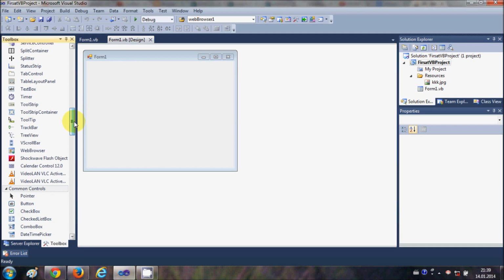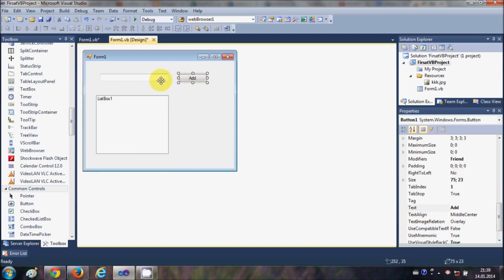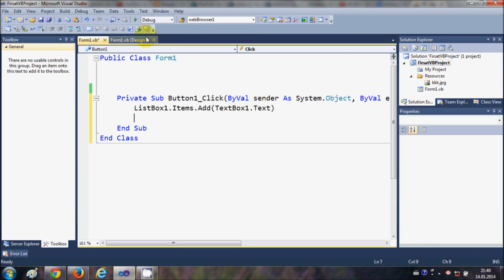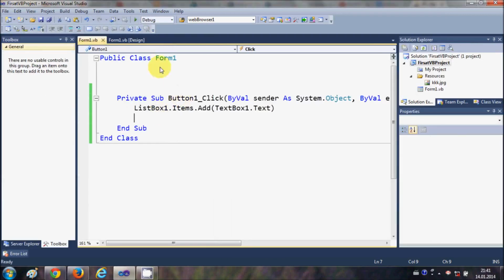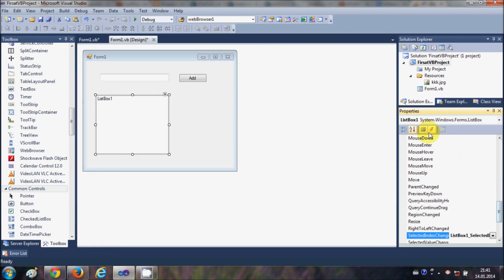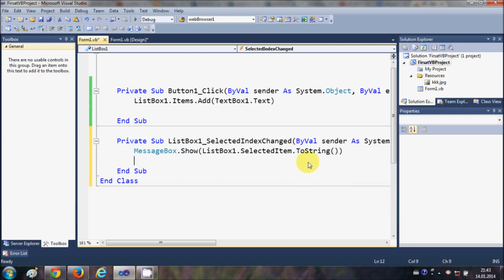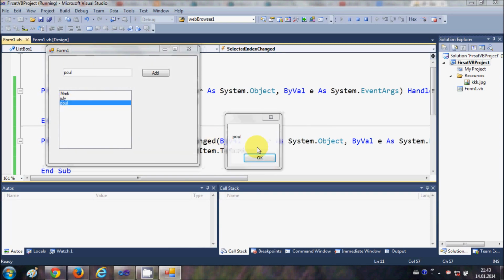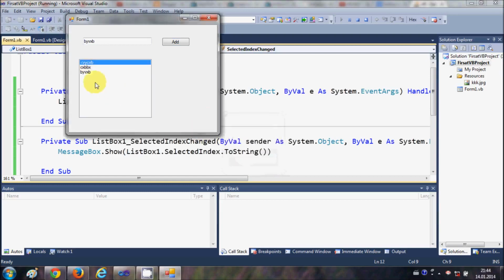Visual Basic NET Tutorial 7 How to use a Listbox in VB NET 1080 X 1920